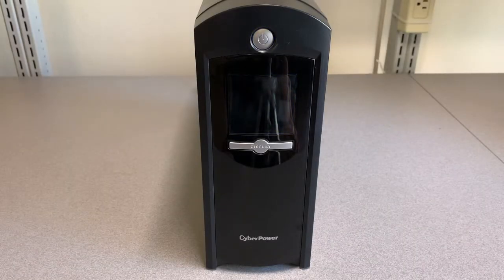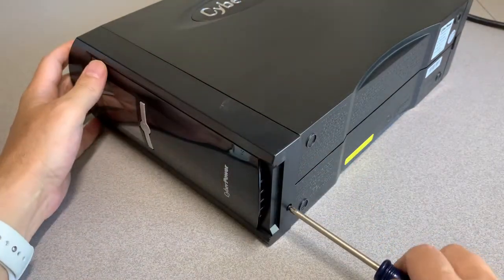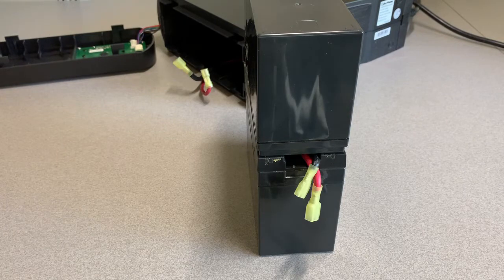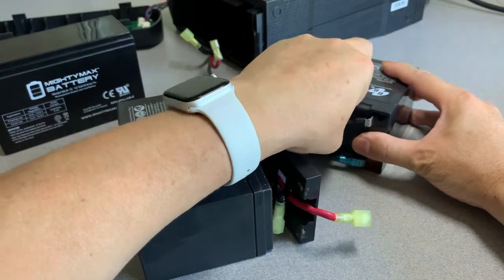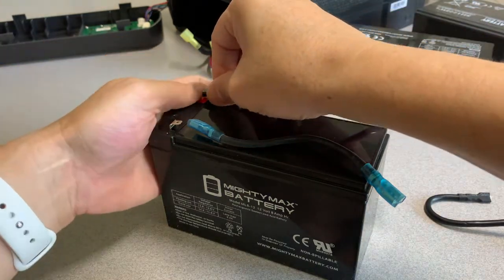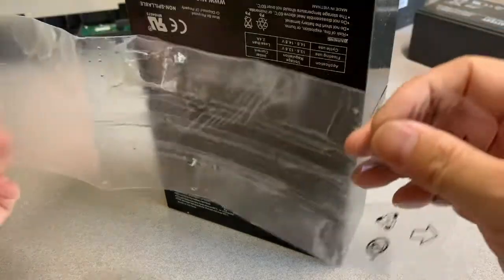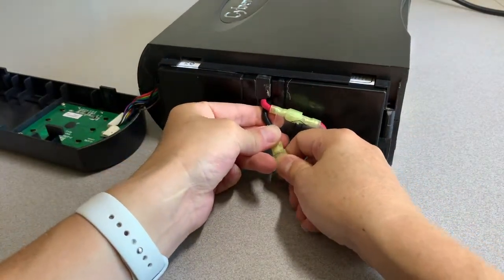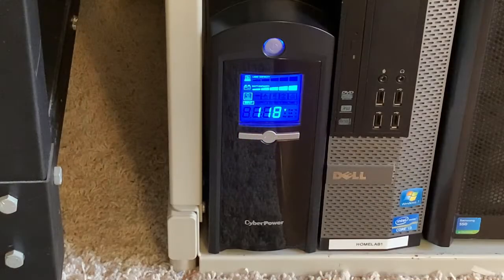How To replace a CyberPower 1350va UPS Battery. Blinking Blue Display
I've had a couple of my 1350va CyberPower UPSs from Costco require battery replacements.  Here's a quick video on the process.  Please remember to recycle the old battery.
Mighty Max ML8-12

Commissions Earned